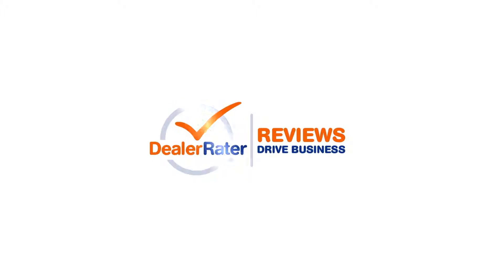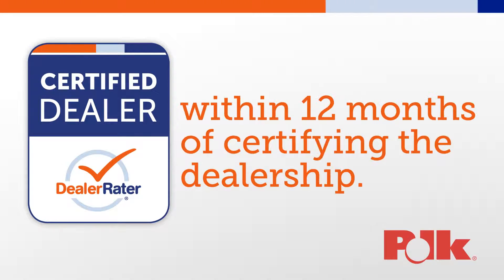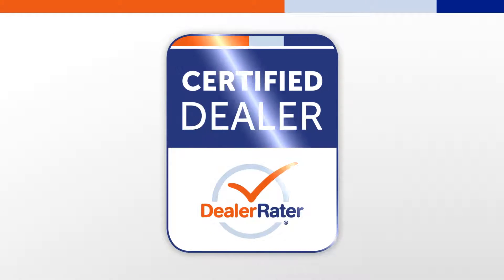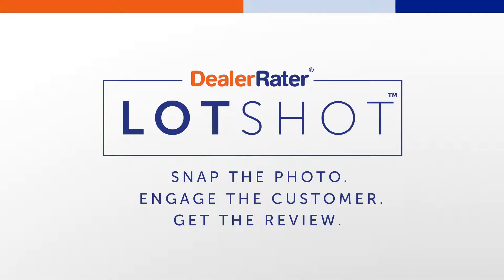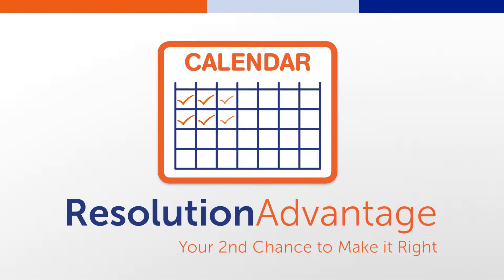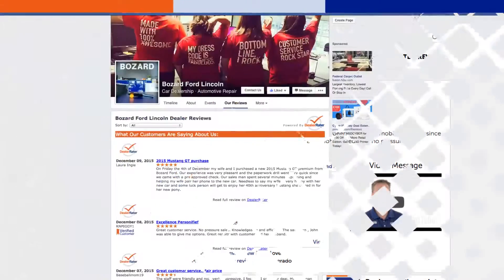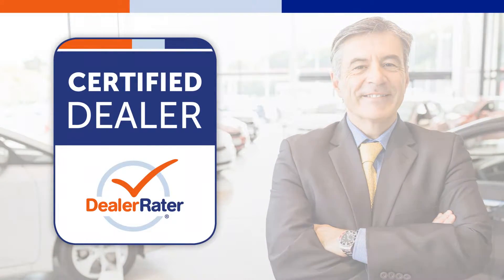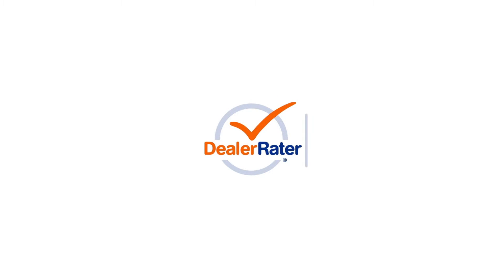CertifiedEssentials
The core component of our Certified Dealer Program suite, CertifiedEssentials unlocks the power of consumer reviews to drive more in-market shoppers to your showroom and service lane.